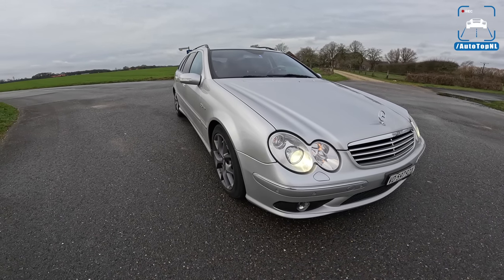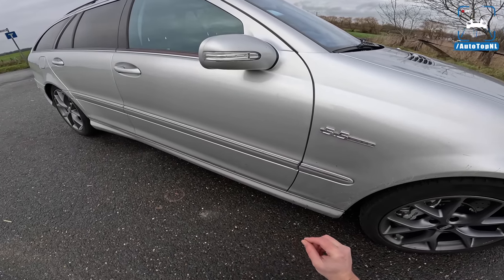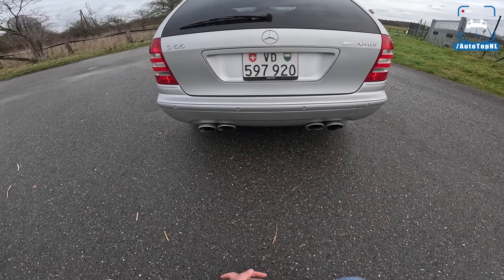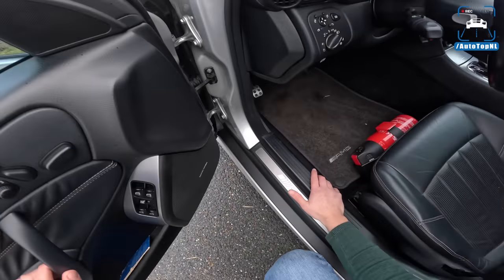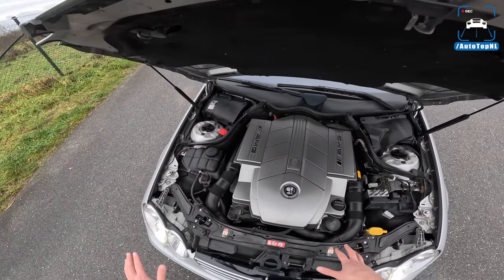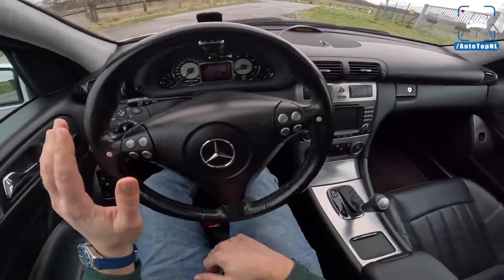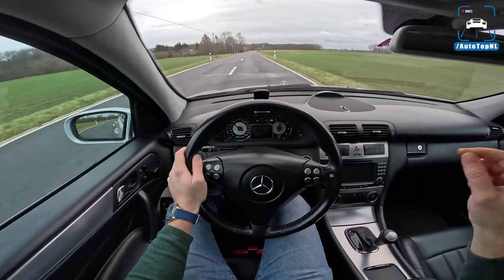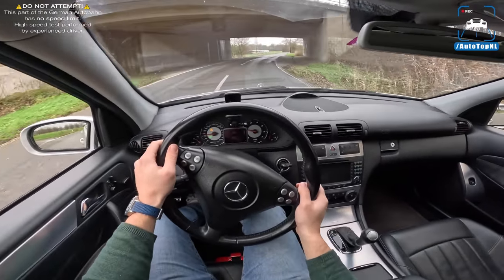Mercedes C55 AMG Kombi S203 REVIEW on AUTOBAHN - ONE of the RAREST AMG's EVER!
00:00 Walkaround
04:15 Engine
05:45 Interior
07:20 Test Drive
10:30 Autobahn